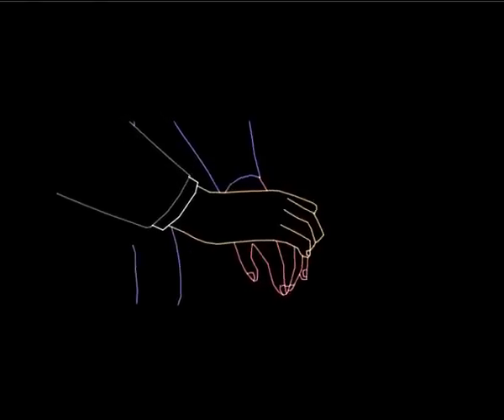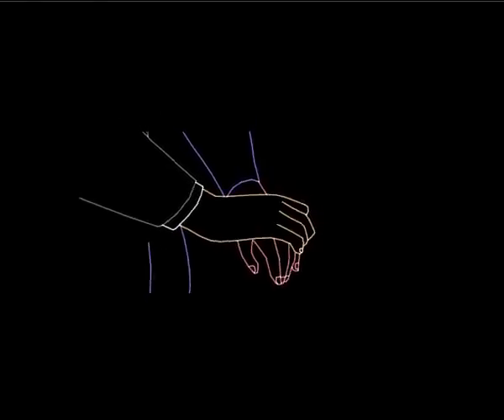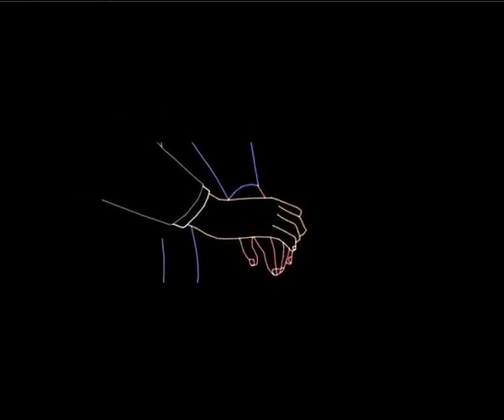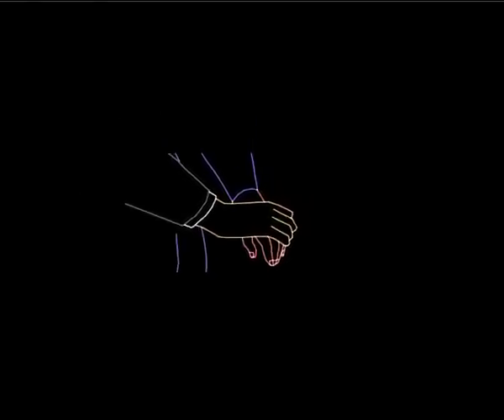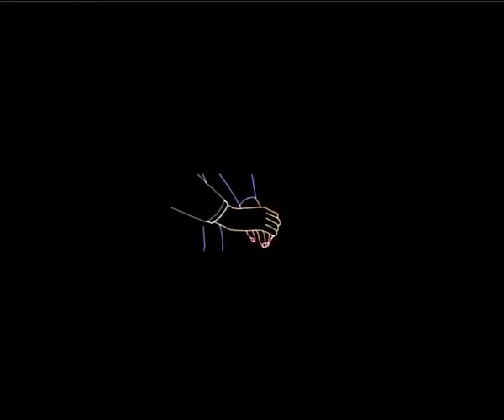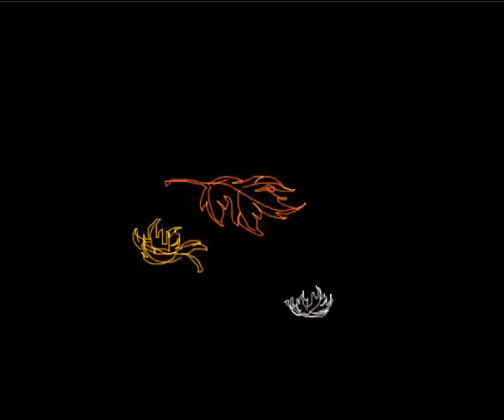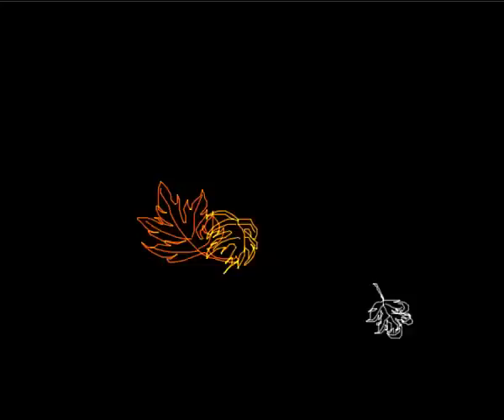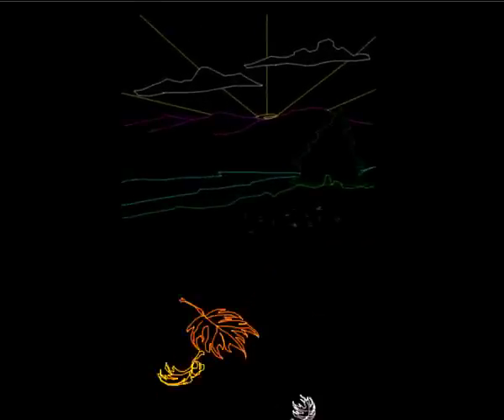Scilent Lucity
a laser show done as a tribute to a friend who died too young.